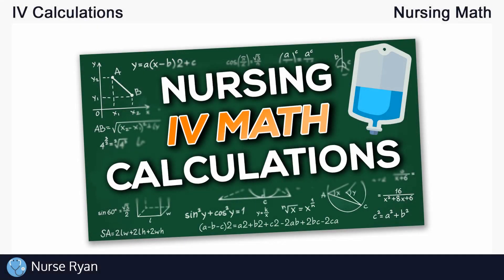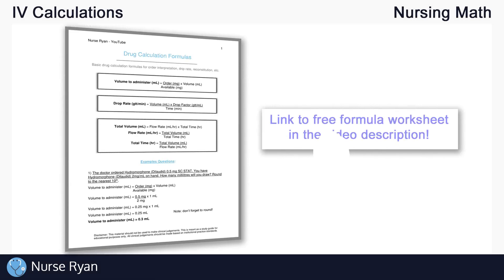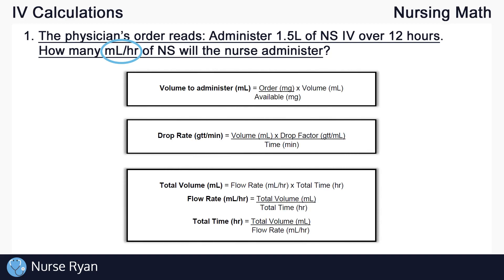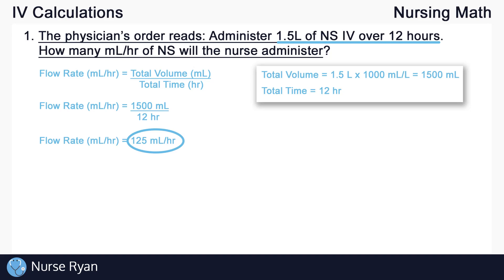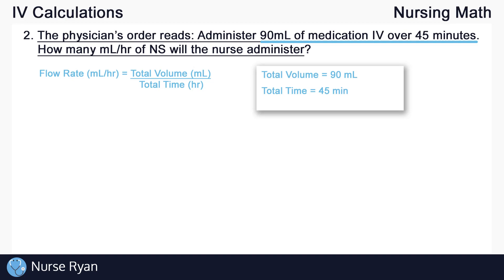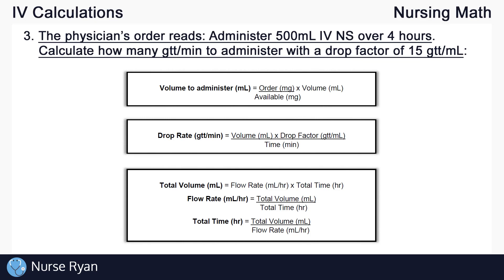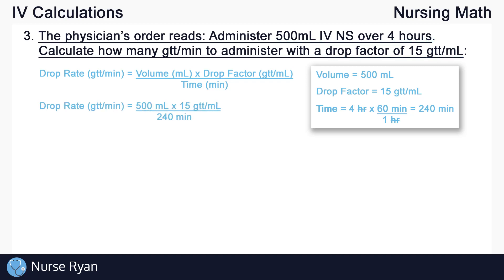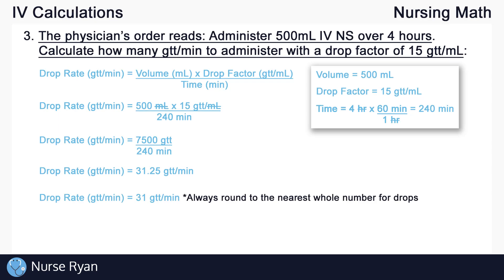How to Calculate IV Flow Rate & Drop Rate - Nursing Math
NCLEX Review: IV Flow Rate, Drop Rate, Drop Factor

Flow rate Q#1: 0:31
Flow rate Q#2: 2:03
Drop rate Q#1: 3:13

Reference Images:
Thumbnail photo: iStock

Exam photo: Adobe stock

Intro: adMJ707
Outro: adMJ707